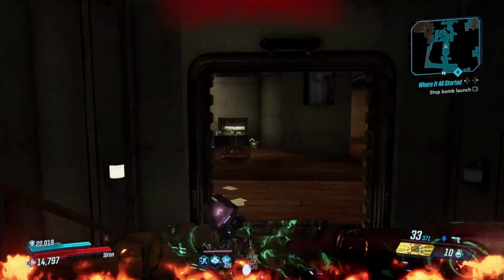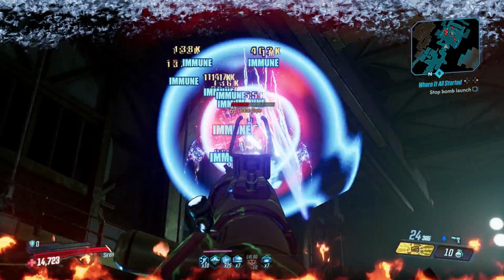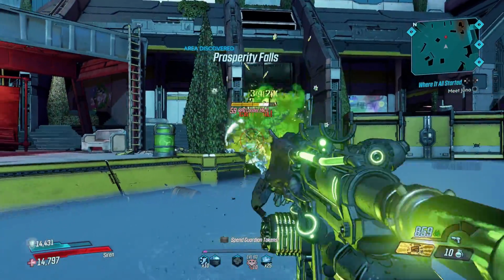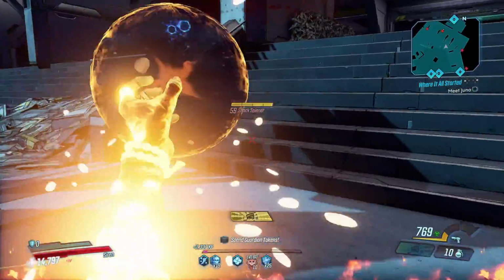Borderlands 3 | The Gargoyle Easily SHREDS on Mayhem 10 - Deadly Pistol Drop Spot and Review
In this video I go over the Gargoyle, an Immensly Powerful Pistol added to the game as part of Borderlands 3's third DLC: Bounty of Blood. I explain what it does, where you can get it and how you can get the most out of it to make easy fork of Mayhem 10.